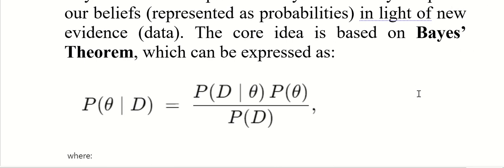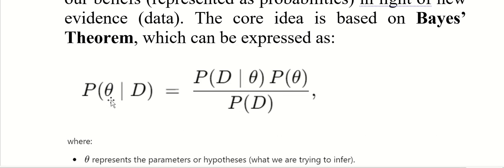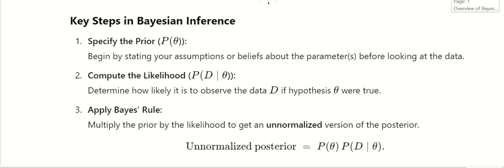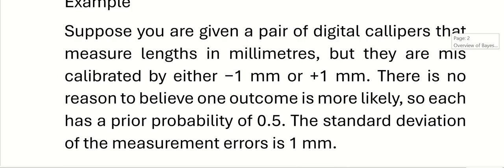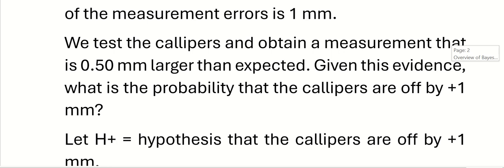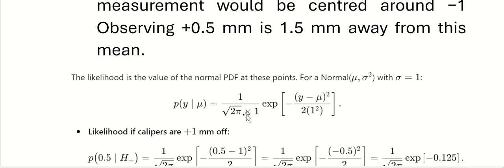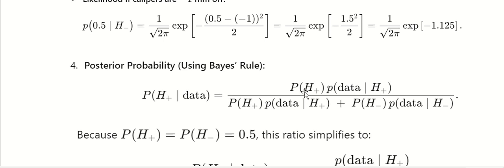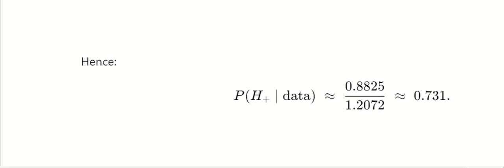Overview of Bayesian Inference